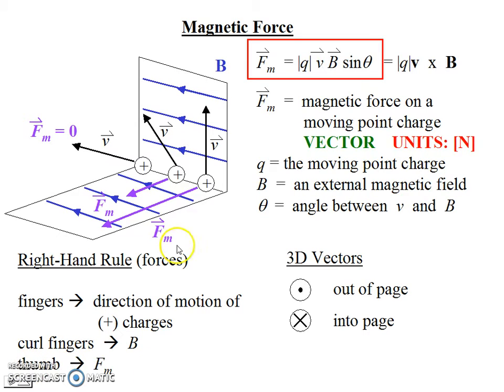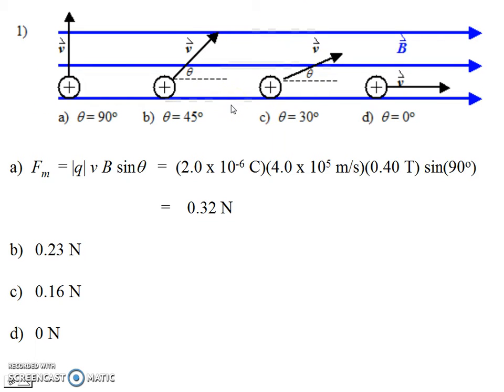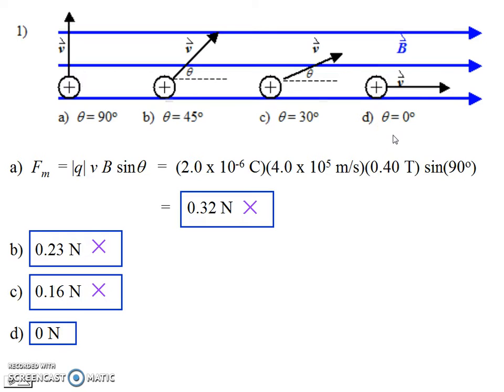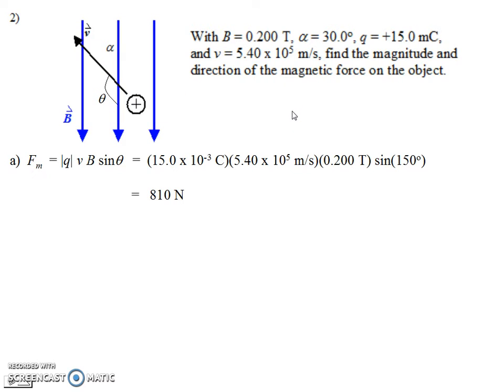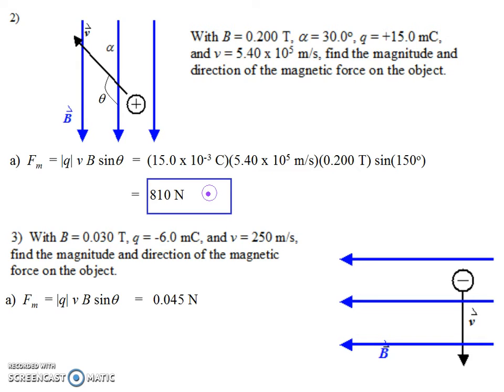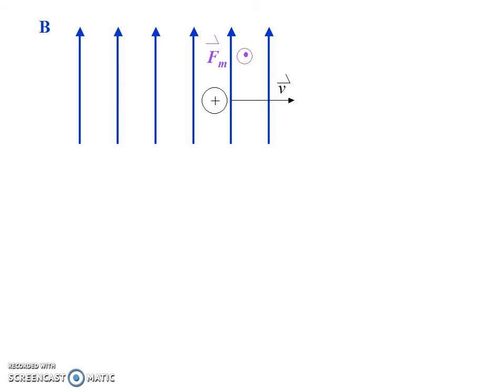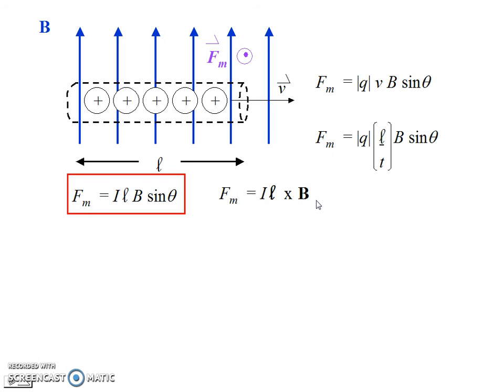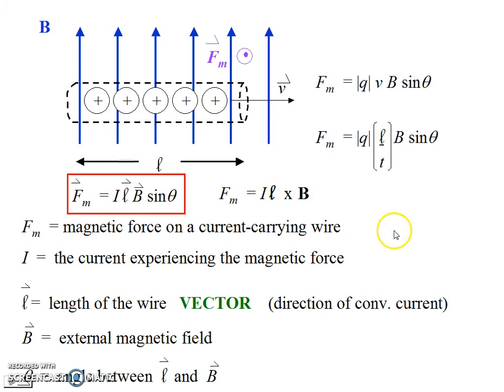AP PHY 1 Magnetism Pr #1,2,3